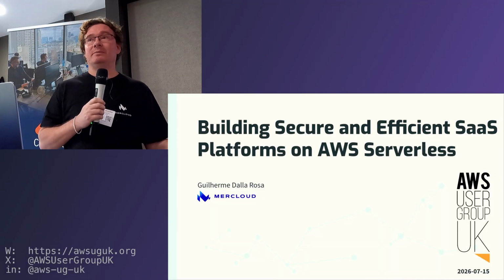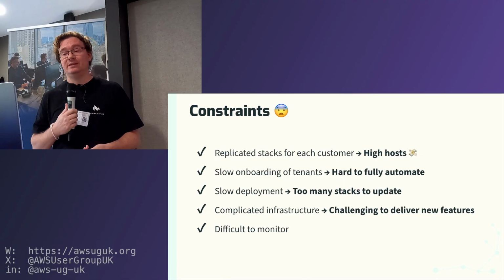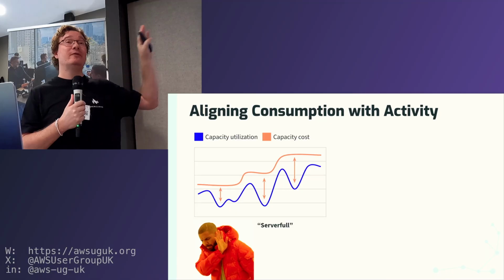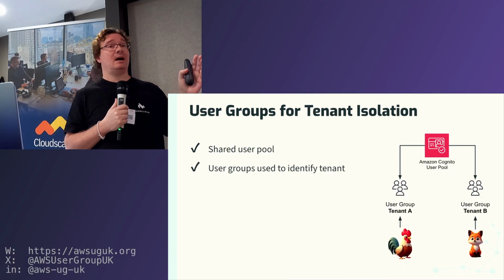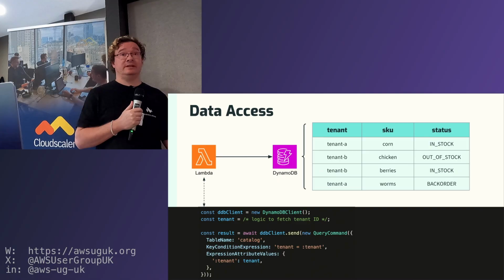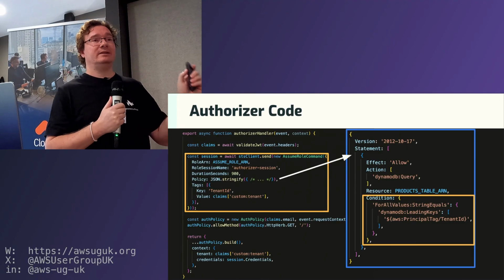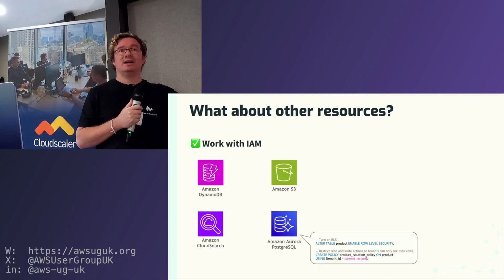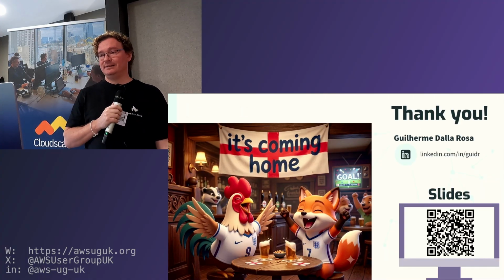Guilherme Dalla Rosa: Building Secure and Efficient SaaS Platforms on AWS Serverless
AWS UG UK Meetup #78

Let's go on a journey through the world of multi-tenant architectures on AWS using serverless technologies. In this talk, we will uncover the key aspects of multi-tenancy, including security, tenant isolation, and performance.

We will learn how to utilise Cognito for authentication, DynamoDB to store millions of tenant-partitioned records and lambda for compute. We will also explore different deployment models and their tradeoffs, and, finally, we will learn how to implement policy-based isolation with IAM to keep our execution context tied to one specific tenant and avoid data leakage.

By the end of this talk, you will feel more confident building SaaS applications on AWS with serverless technologies and you will have learned some of the many insights that come from the AWS Well-Architected SaaS Lens.

Learning Takeaways:
💡 Implement IAM policy-based isolation to scope each Lambda execution context to a single tenant and prevent data leakage
💡 Evaluate pool, silo, and bridge deployment models - the cost, complexity, and isolation trade-offs of each
💡 Use Amazon Cognito and DynamoDB together for tenant-partitioned authentication and millions of tenant-scoped records at scale
💡 Apply AWS Well-Architected SaaS Lens patterns to make defensible, production-ready architectural decisions
💡 Automate tenant provisioning from the start - the patterns that work at five tenants break at fifty

Guilherme Dalla Rosa is a seasoned software engineer with extensive industry experience, having contributed to projects across Brazil, Ireland, and the UK. He currently serves as the CTO of MerCloud, a B2B e-commerce platform that streamlines the sales process for companies. In addition to his leadership role at MerCloud, Guilherme is also an AWS Community Builder, where he actively shares his expertise and passion for leveraging technology to help businesses enhance their processes and achieve their goals.